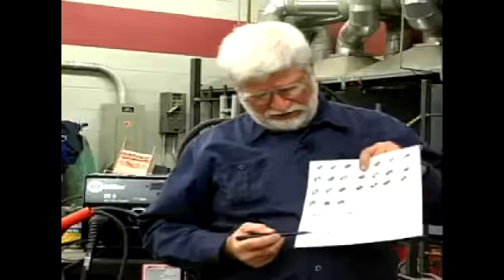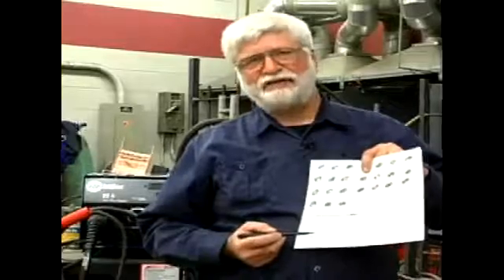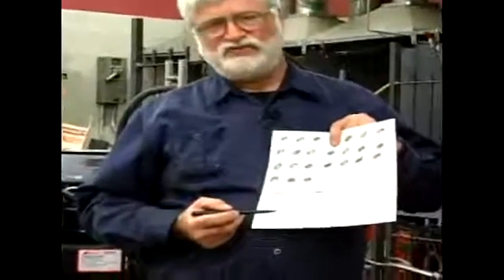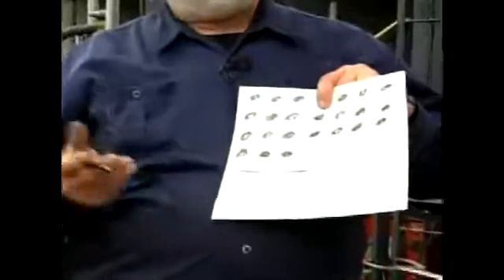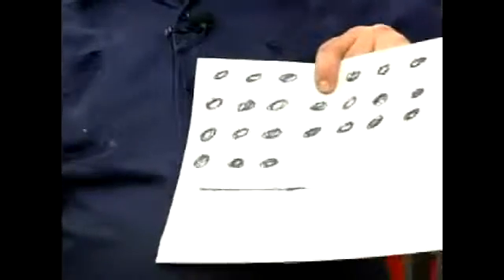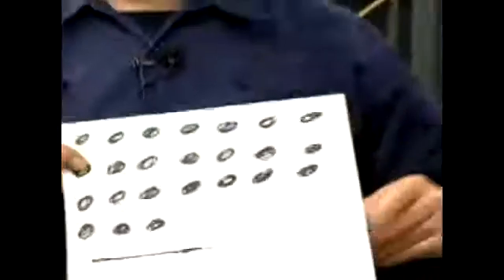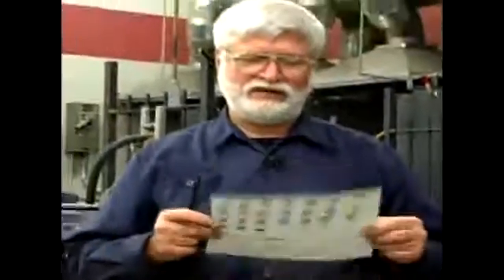Overlapping Stinger Beads in Welding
Overlapping Stinger Beads in Welding. Part of the series: Welding Basics: Techniques for Tig, Mig & Arc Welds. Learn overlapping stinger beads in welding from an expert in arc, tig and mig welding in this free DIY video.